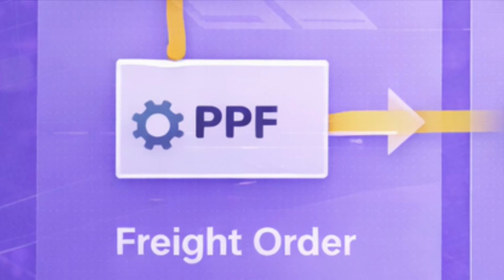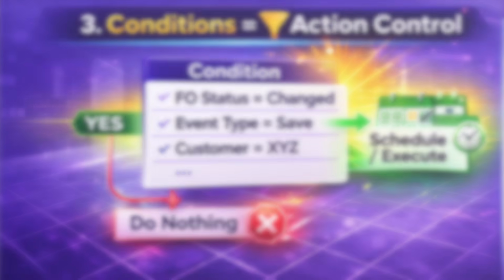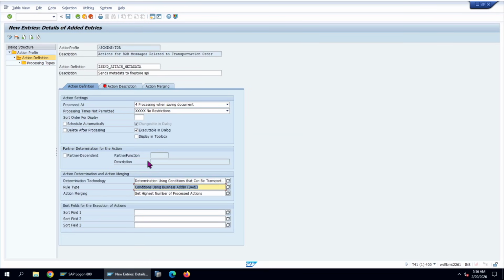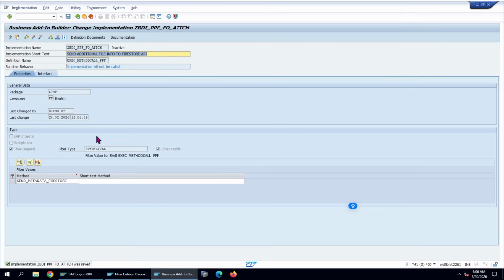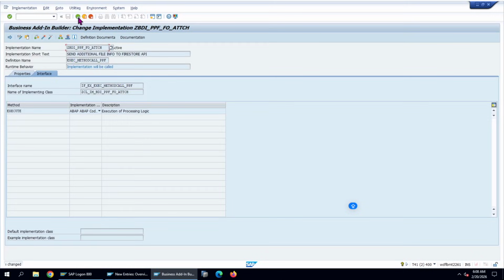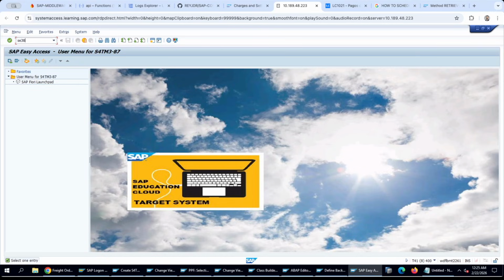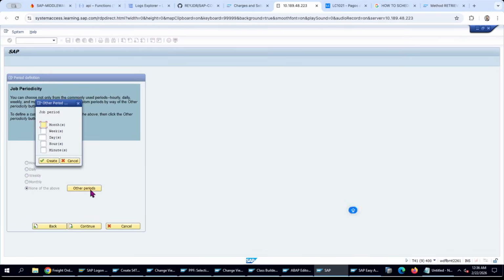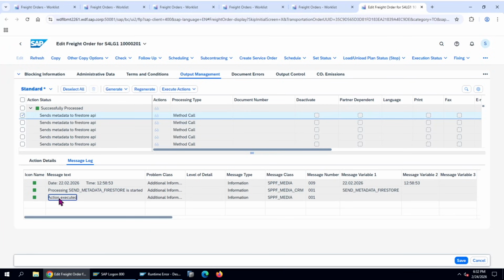Custom PPF Action in SAP TM | Trigger ABAP Logic on Freight Order Change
How to Create an Action Definition in SAP TM with Custom ABAP Logic (PPF & Freight Order Guide)

In this step-by-step tutorial, you’ll learn how to create and customize an Action Definition in SAP TM using custom ABAP logic, triggered when a Freight Order is changed.

This video is designed for SAP TM functional consultants, ABAP developers, and technical consultants who want to understand how PPF (Post Processing Framework) works together with custom implementations.

You will learn:

What an Action Definition is in SAP TM
How PPF triggers actions automatically or manually
How to create and configure an Action Profile
How to implement a custom ABAP class and method
How to link conditions for scheduling and execution
Why background job scheduling is critical for database commit timing
How to test and validate Output Management messages

We also cover an important real-world scenario:

Why executing the action immediately on Save may fail if attachment data is not yet committed to the database — and how to solve it using a scheduled background job.

By the end of this session, you will understand how to connect:

PPF Configuration + Action Profiles + Custom ABAP Logic + Background Jobs to automate Freight Order processing in SAP TM.

If you are starting in SAP TM or transitioning from ABAP to TM technical consulting, this guide will give you a practical and structured understanding of Output Management automation.